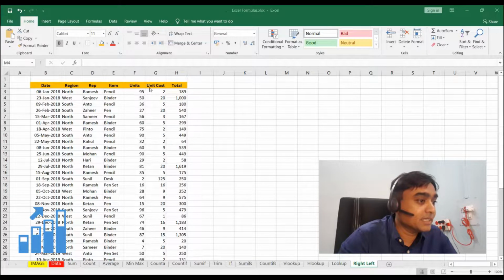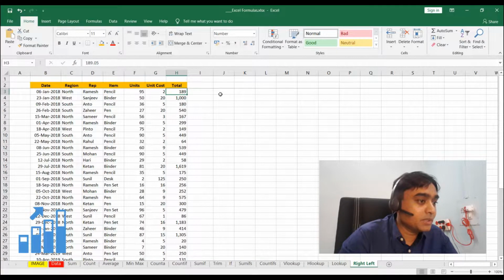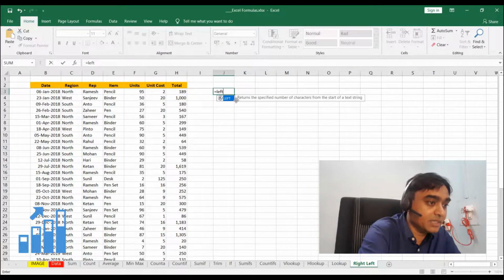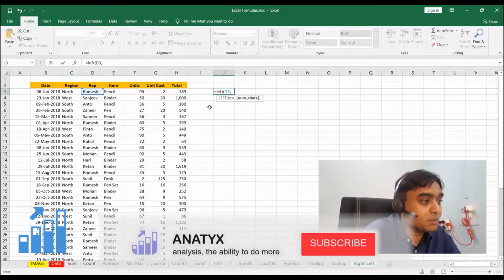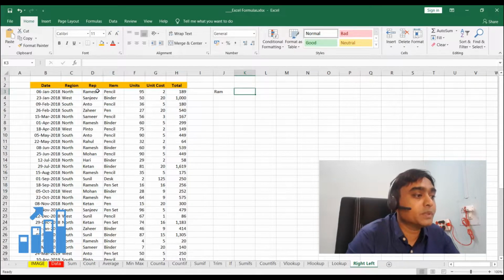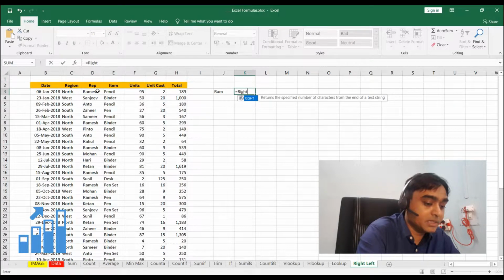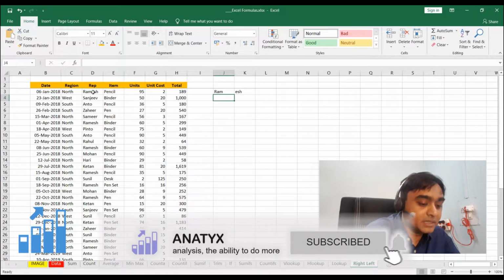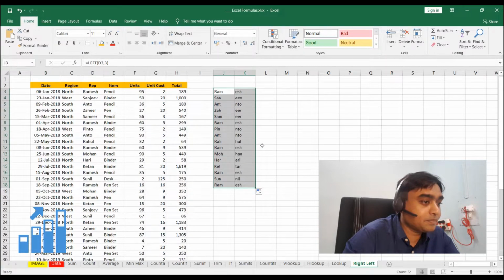How to use Left and Right function in MS Excel | Use =right(left(...)..) Formula in Excel | ANATYX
The Left and Reight function is generally used in combination with other formulas. Left function helps determine the left sided, or initial characters in any string. Where as Right function helps determine the right sided, or end characters in any string

This video also covers the following topics:
1 - Use Excel's Left, Mid & Right Functions to extract text. Excel's Text Functions (Left, Mid & Right) are "just the ticket" to use.
2 - Learn 5 Excel Formulas LEFT, RIGHT, MID, LEN & FIND in Hindi
3 - Using LEFT RIGHT & MID Functions in Excel. Learn how to use the LEFT, RIGHT, and MID functions in Excel to extract information from the left side, right side, or middle of your existing data.
4 - FIND() LEN() LEFT() RIGHT() Functions Extract Text From Cells in Excel Advanced P.1
5 - How to use left, right & mid formula in Microsoft Excel 2016/2013/2010/2007? (Hindi)